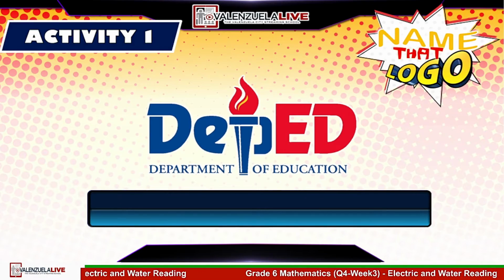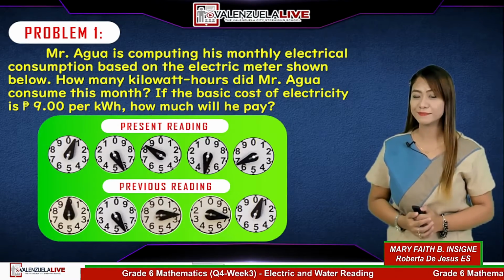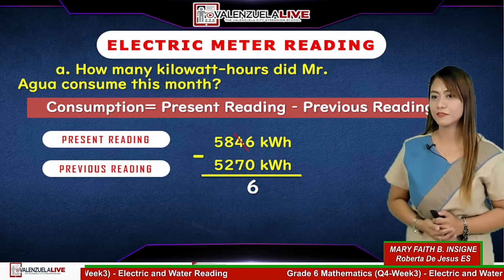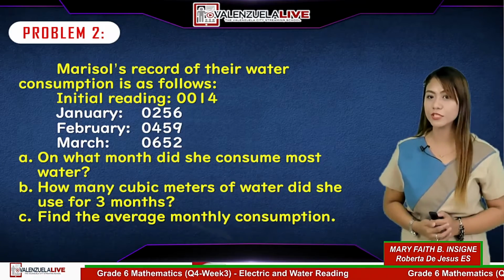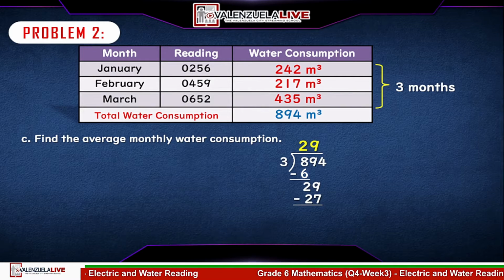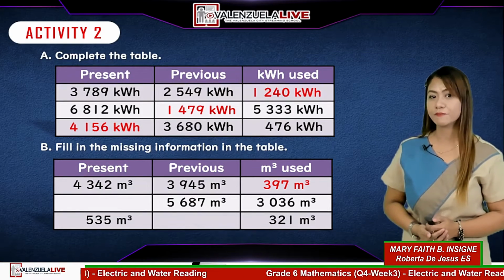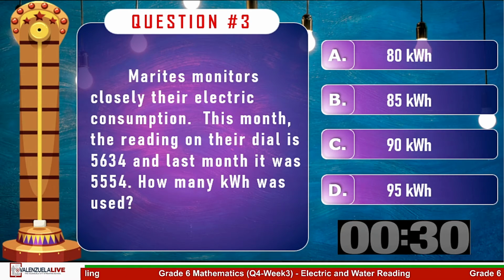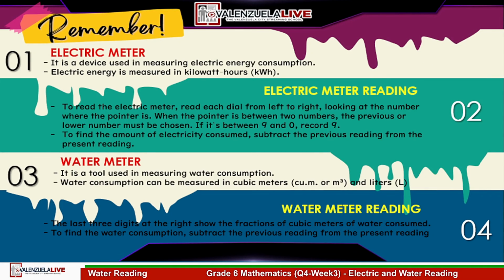GRADE 6 MATH Q4 W3 - ELECTRIC AND WATER METER READING